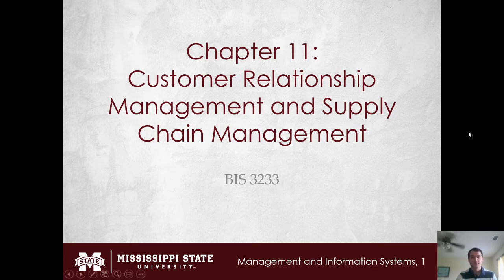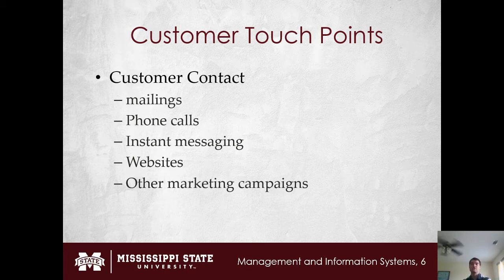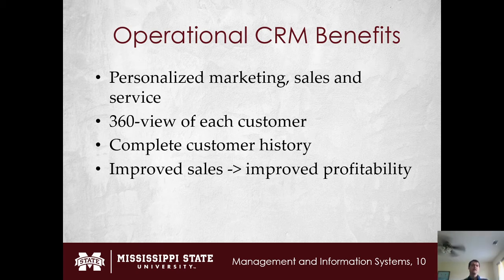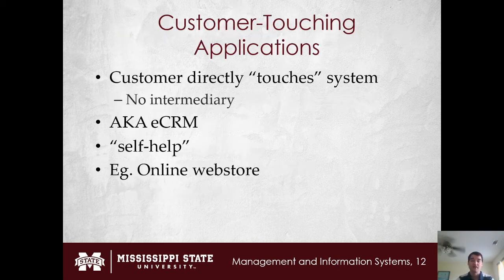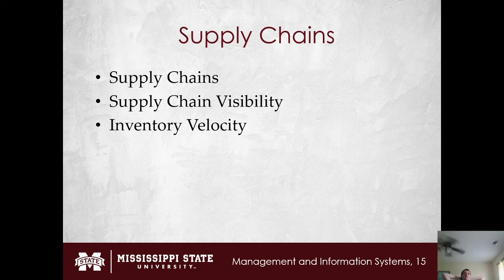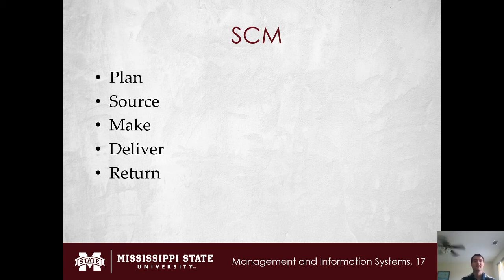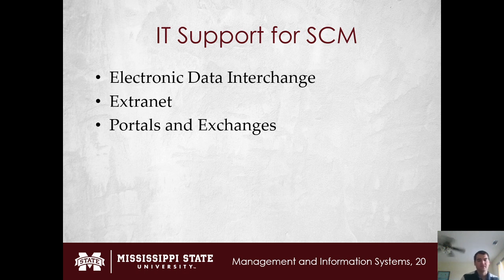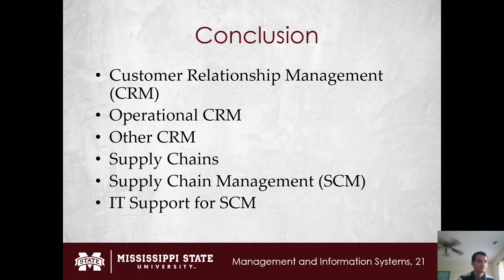Chapter 11: Customer Relationship Management and Supply Chain Management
In this lecture, I describe how firms effectively employ Customer Relationship Management (CRM) and Supply Chain Management (SCM) to improve customer engagement, sales and profitability.

The specific topics covered include:

-Operational CRM
-Other CRM
-Supply Chains
-Supply Chain Management (SCM)
-IT Support for SCM